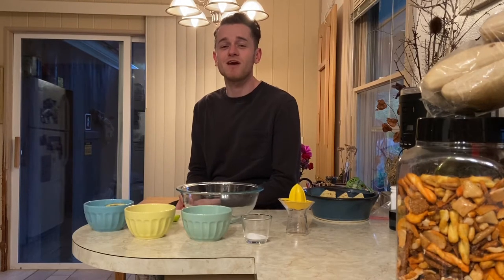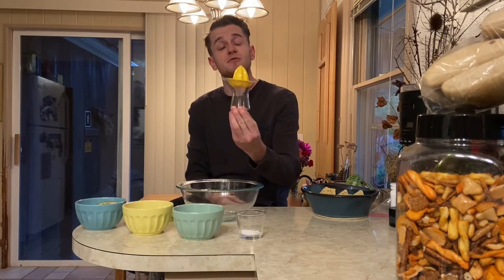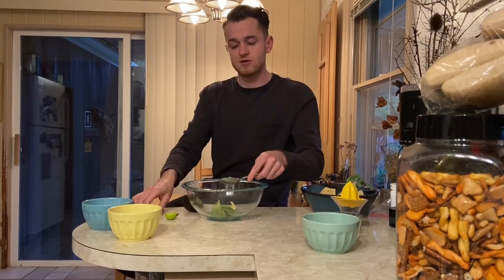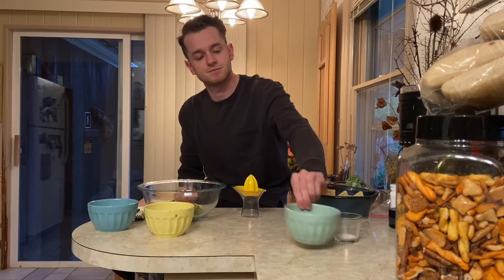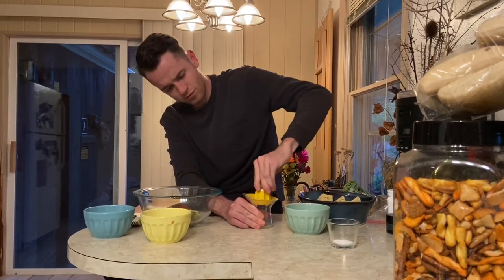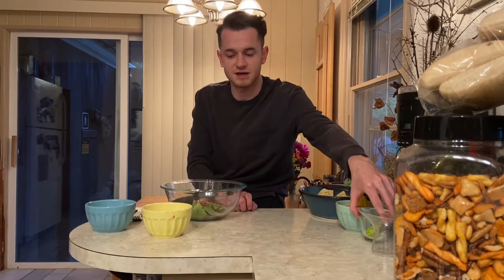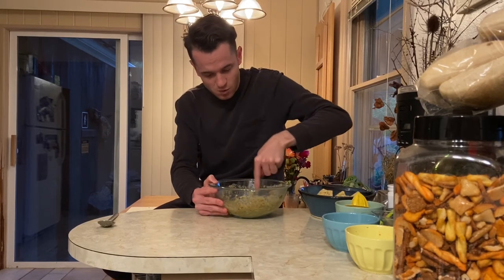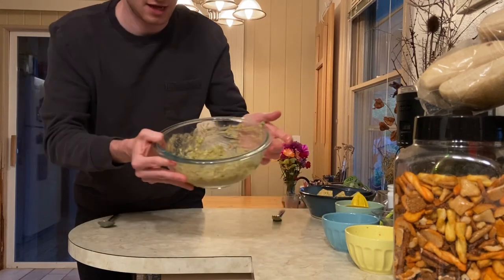Making Guacamole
This video is being shared with permission of West Hills Montessori School in Portland, Oregon where Jordan Modic is a teacher.  The school has two sites in Portland and 10 Children's House programs.